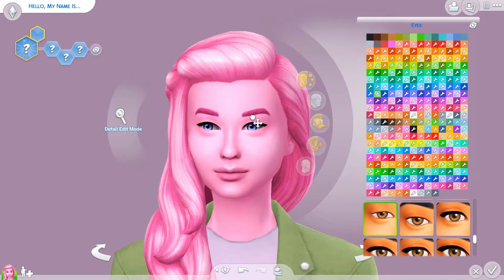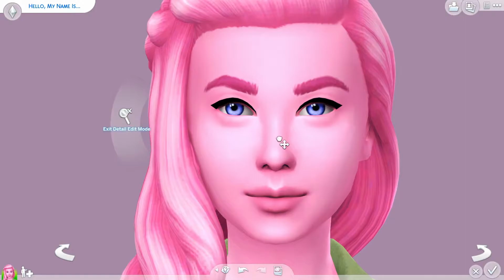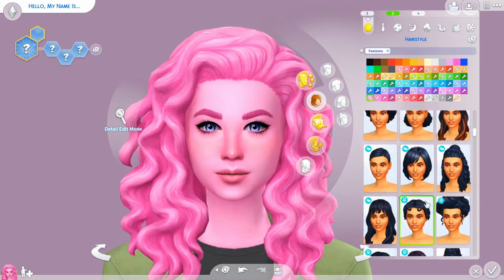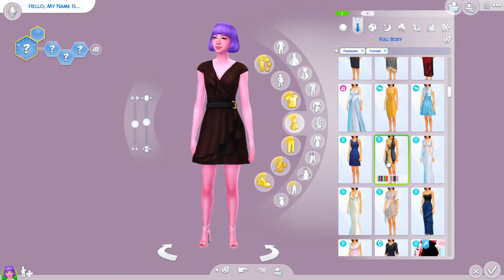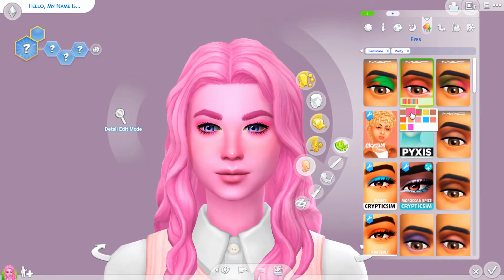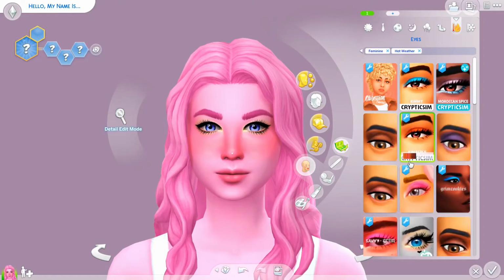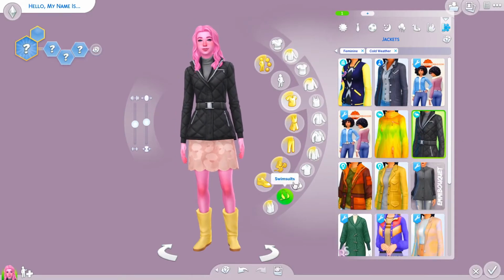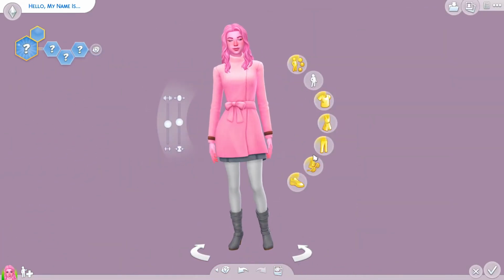The Sims 4 Berry CAS Challenge \\ Fancy Dew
💜[{~OPEN ME~}]💜

Hey guys! Today we are creating a cute little berry sim inspired by Pretty Pretty Plumbob here on Youtube! I've been enjoying incorporating a few more berry sims into my channel since they're just so much fun to create.

Meet Fancy Dew, she's just your classic southern girl looking for love and hoping that a Rodeo Romeo named Whiskey Romeo will be just her type!

💜ABOUT BERRY SIMS💜
“Berry sims” is a term used to refer to a specific style of sims known for colorful skin, hair, and eye colors along with clothing that matches. They are also generally named after their color and often have a "sweet" feel, which is why their often called berry sweet sims. You can find some beautiful berry resources, like skins, eyes, and hairs,